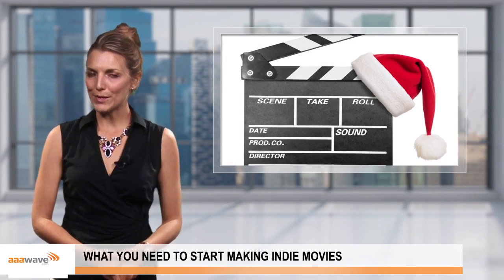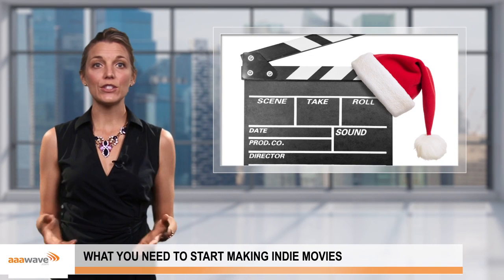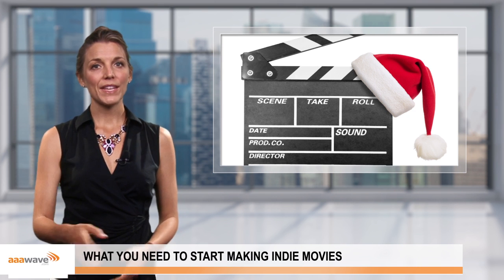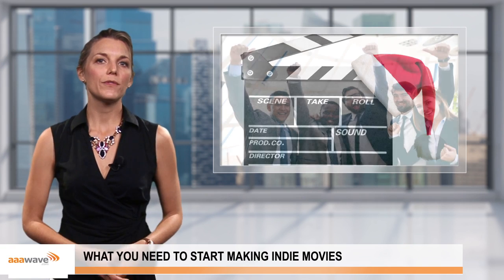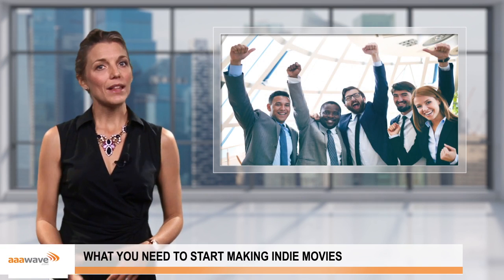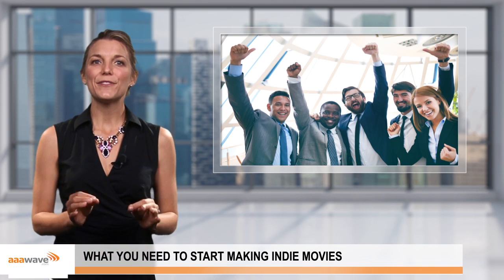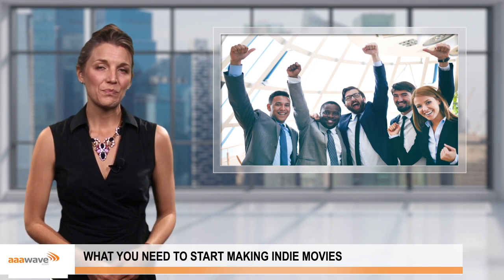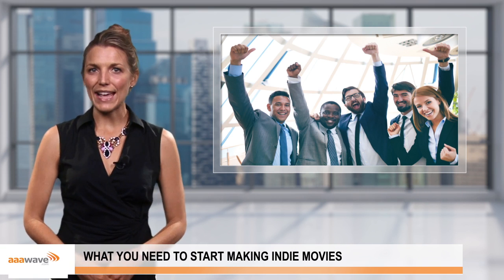What You Need To Start Making Inside Movies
Are you interested in shooting independent films? Most aspiring filmmakers understand what

they need in terms of cameras and lighting equipment, but may be less knowledgeable about

computers. Here's our guide to being the next Orson Wells.

For a hard drive, you'll want one of our solid state drives for fast video file transfer. Plus, our

Sony Movie Studio 13 Platinum software is feature­complete, and offers most of what you'll

need to edit video. We recommend pairing it with Sony ACID Music Studio 10 for the right

sound mixing. Finally, consider using Microsoft Office Professional 2013 for keeping workflows

organized with your team.

Thanks for checking in with us at AAAWave.